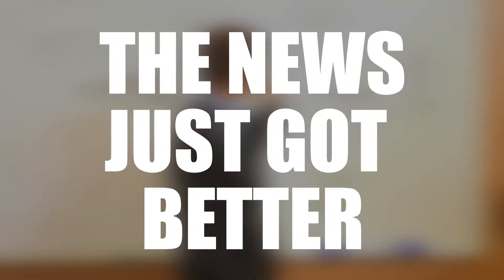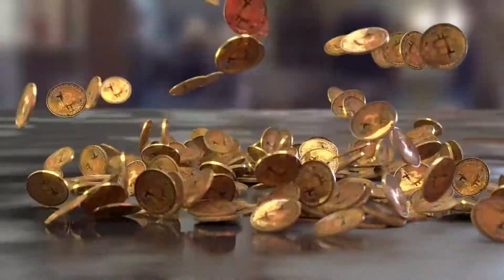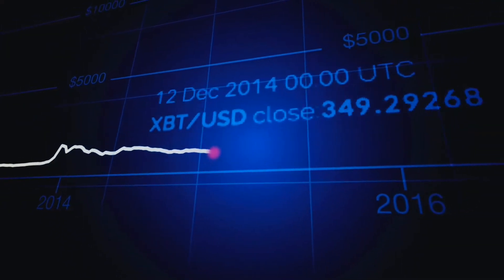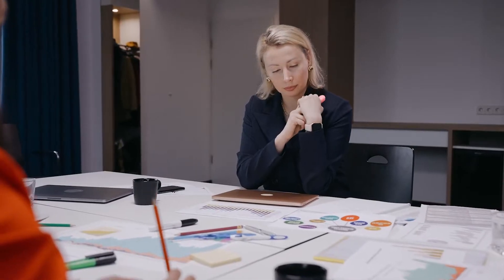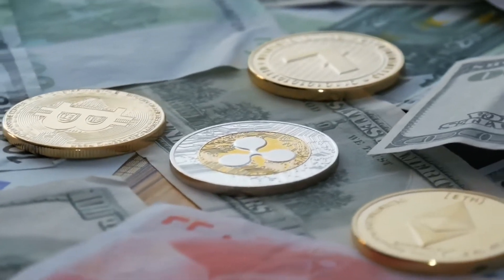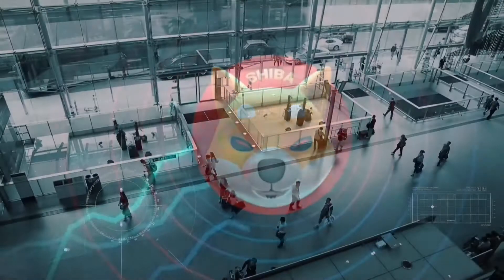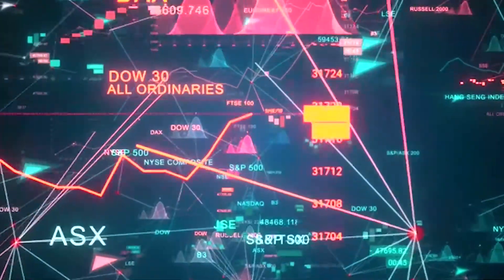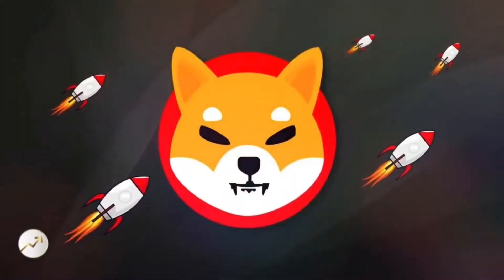SHIBA INU NEWS / MAJOR WHALES GOES INTO BUYING FRENZY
Shiba INU COIN Revealed A Plan To Hit $0.5 Soon! | phase 2 is here ! | SHIBA INU PRICE PREDICTION Shiba Inu news today

In this video, I clearly explain the recent update on the Shiba Moves that might help the shib Price Moon

Shiba Inu Price Prediction 🚀so make sure you watch this video to the end so you get to know when next will post similar videos like this. and don't forget to click on the subscribe button and notification bell down below so you'll be the first to know whenever we pos t similar Video.

bashboxx shiba inu shiba inu coin shiba inu coin news today shibaswap